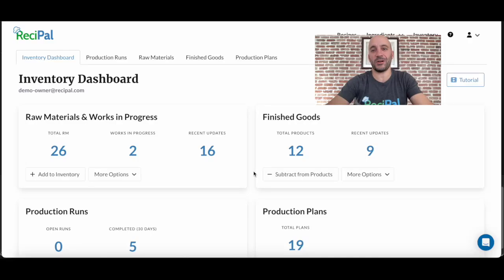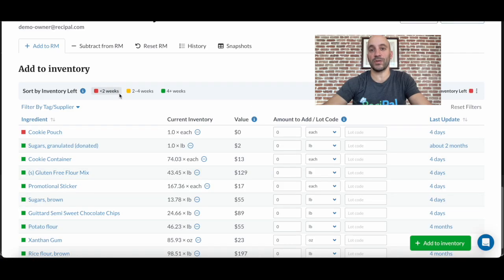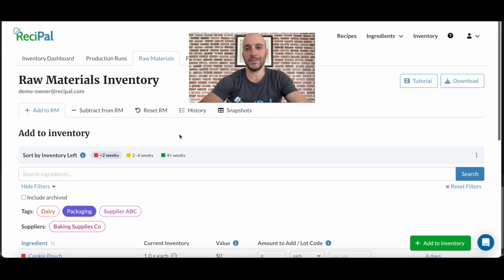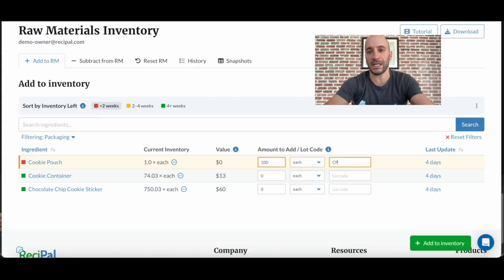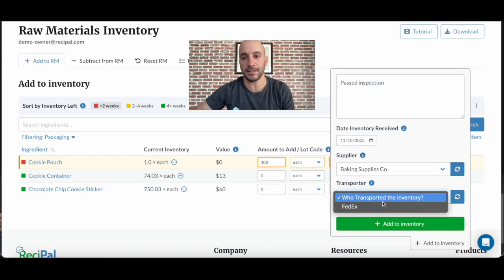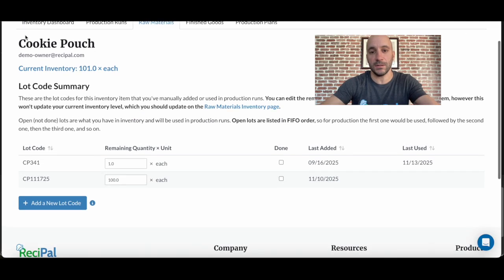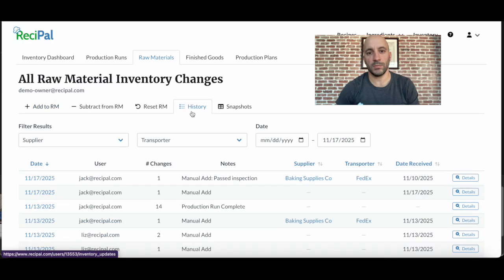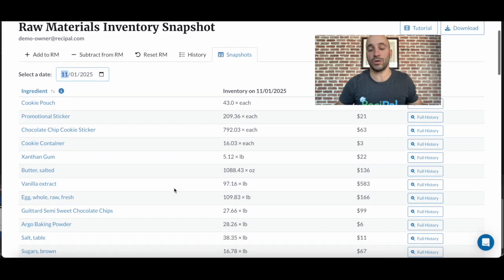ReciPal Raw Materials Tutorial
An overview of the raw materials section of ReciPal's inventory management software:

00:00 - 01:10 - Overview
01:10 - 02:03 - Adding Raw Materials
02:03 - 02:57 - Ingredient Details View
02:57 - 03:40 - Reporting